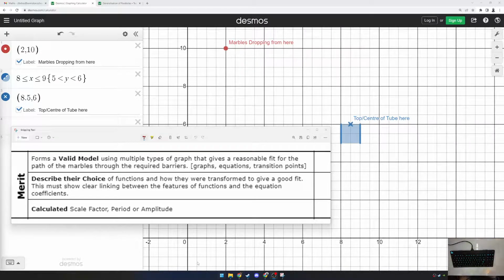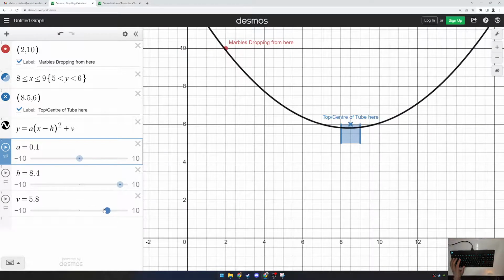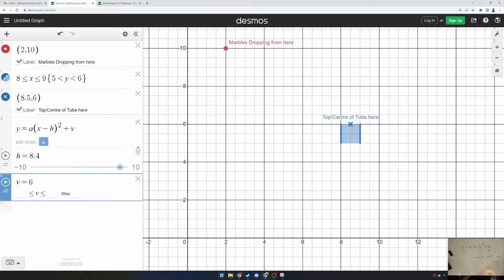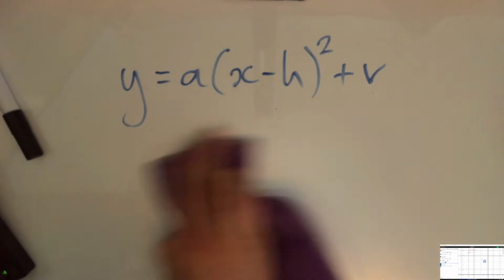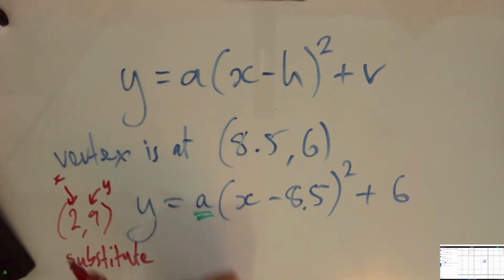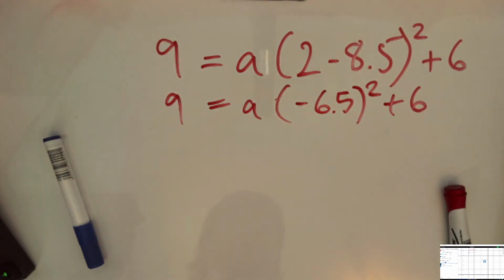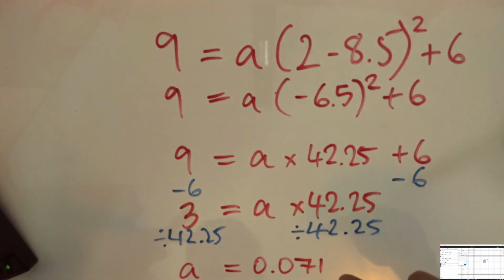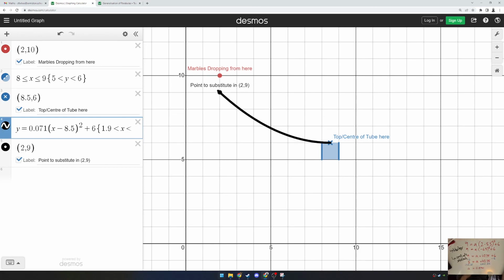Finding the Scale Factor of a Parabola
NCEA level 2 Graphs Merit Skill